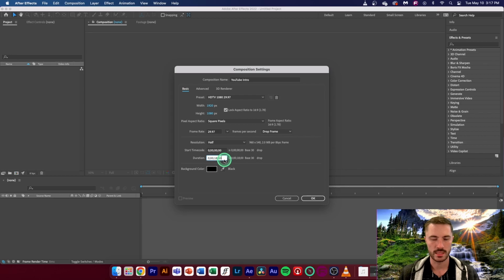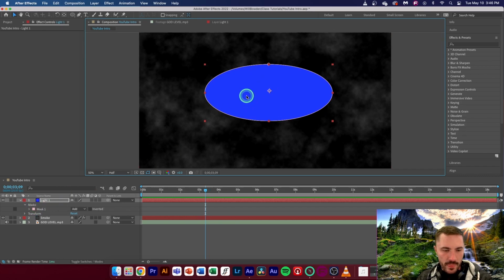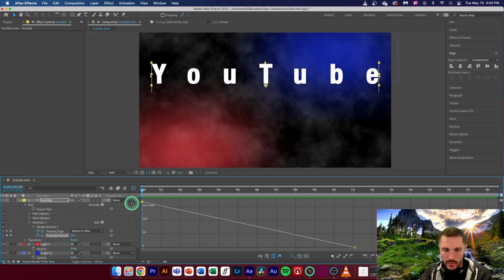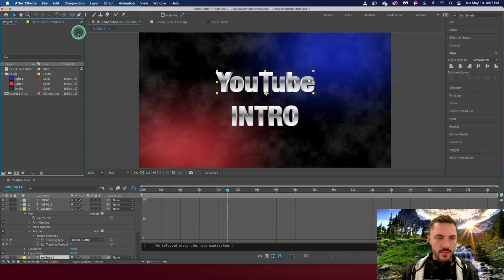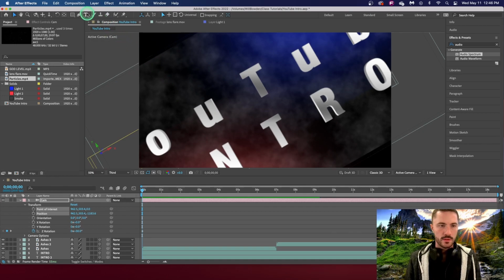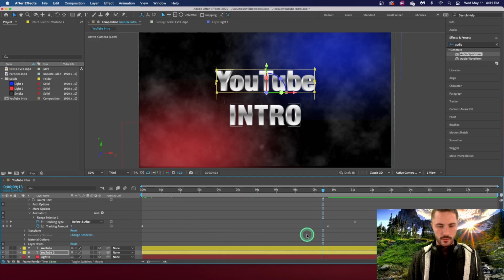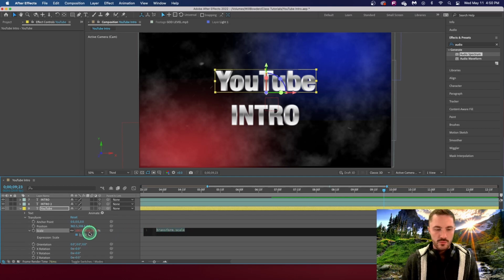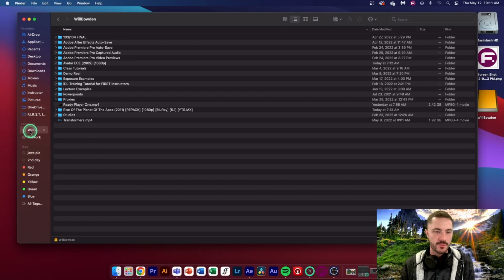How to Make a Simple YouTube Intro in After Effects on Mac!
This is all really basic and simple